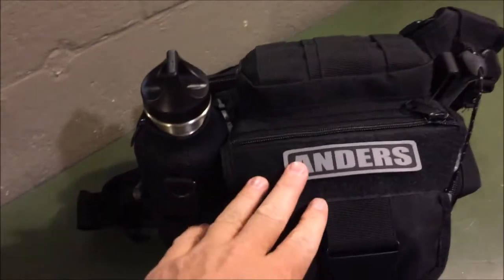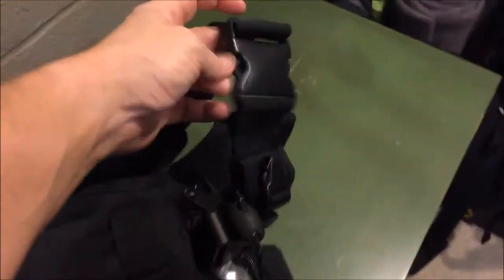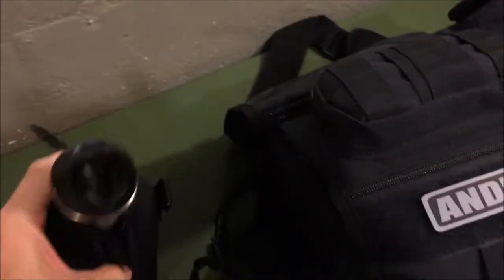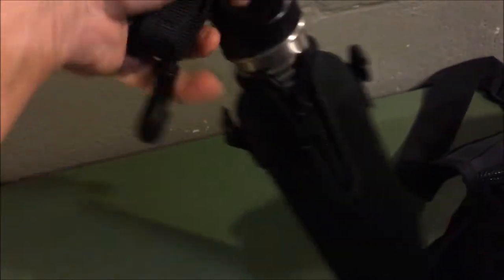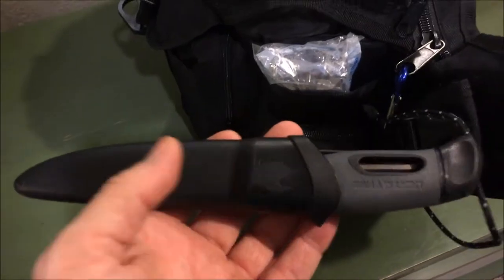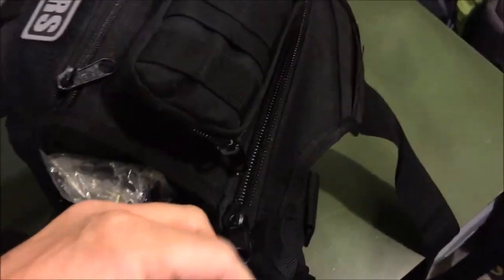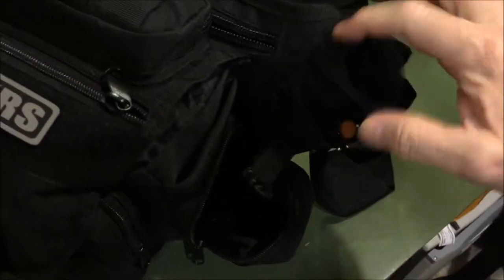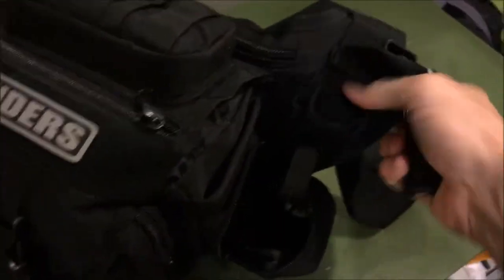My "Remnant" Get Home/24 Hr. Bag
This is a Get Home, 24 hour, SHTF, etc. bag I threw together today using "leftover" items, or remnants from other projects. I tried to cover bases for food, shelter, fire, water, and medical, along with other things I feel I may need. Please add your comments as to what you like, dislike, or what you would substitute in the comments.

The bag:
G4Free® Multi-functional Tactical Messenger Bag Utility Pouch Versipack - $20.99 found on Amazon